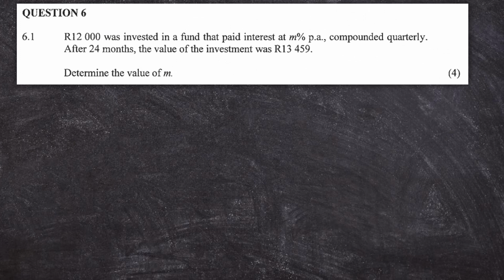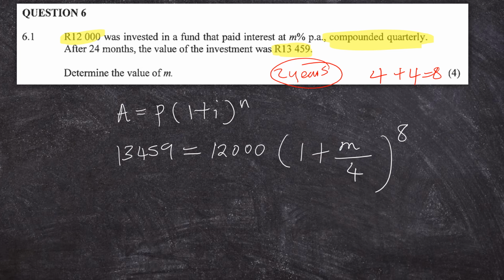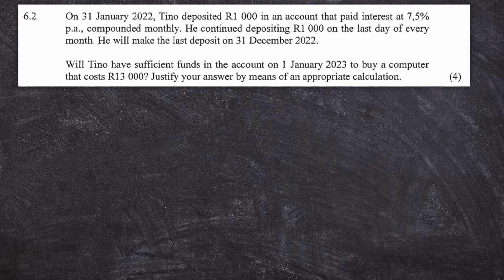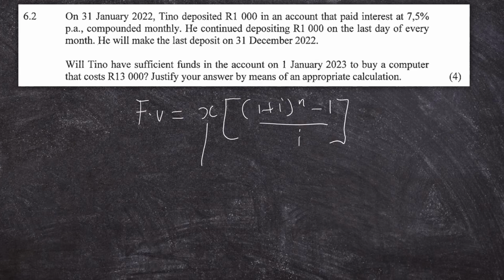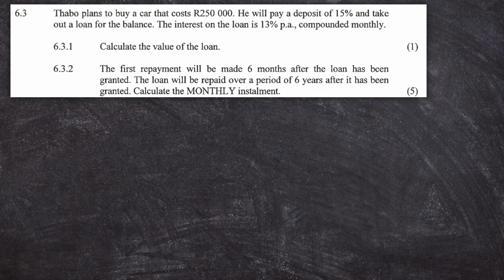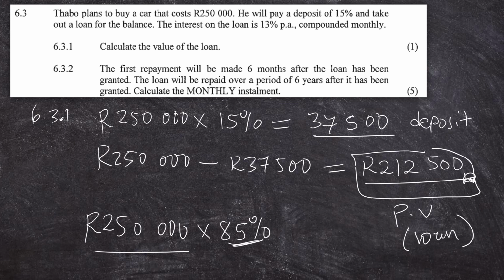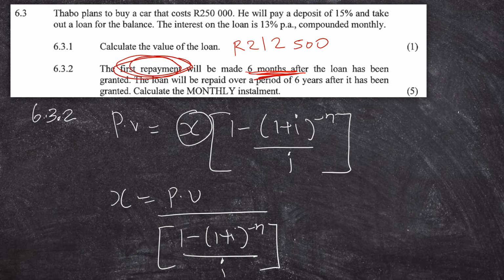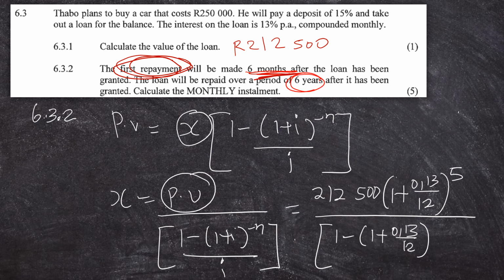Nov 2022 Question 6 Finance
The session explores Finance questions which includes compound interest, future value and present value annuity, although the problems seem basic, maybe the explanation can develop a different understand of some of the key basics in finance.